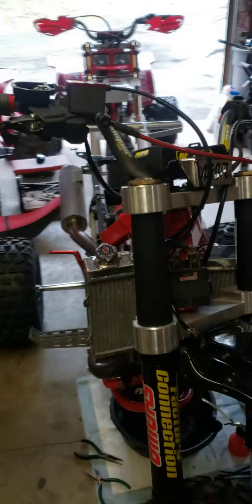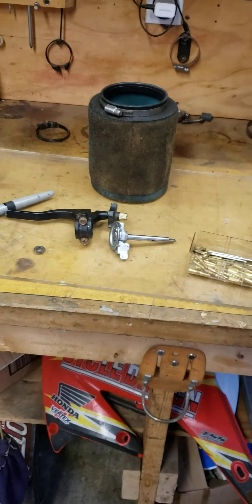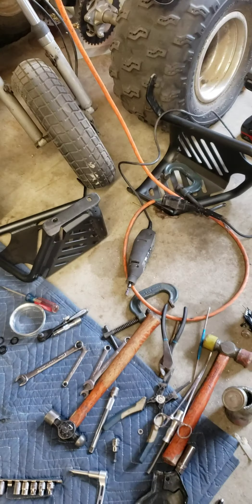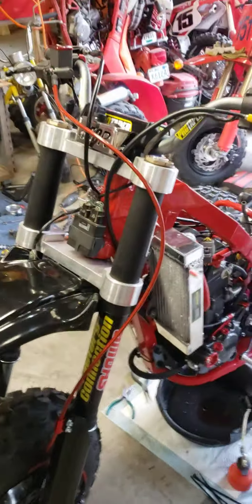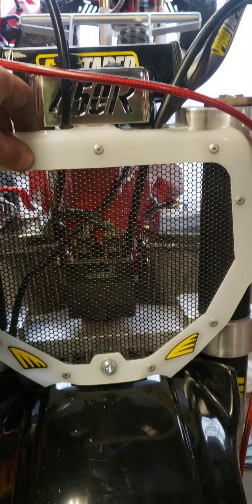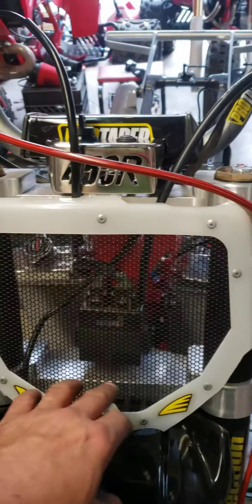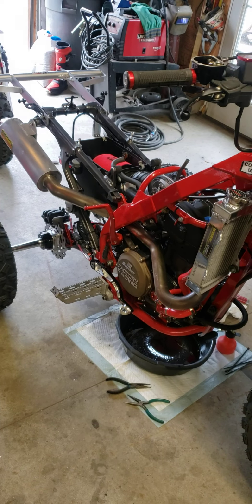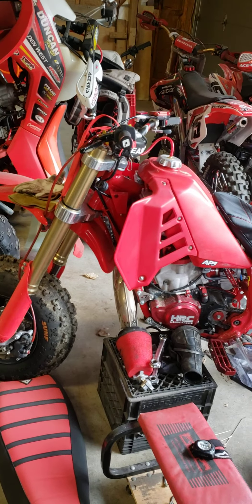the Tpc450r trike lives!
fired up the honda tpc 450 trike for the first time since rip down and she sounds pretty sick! cant wait to run this one guess stay tuned for the finished build!!